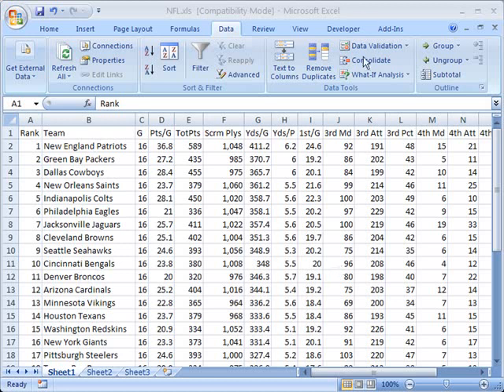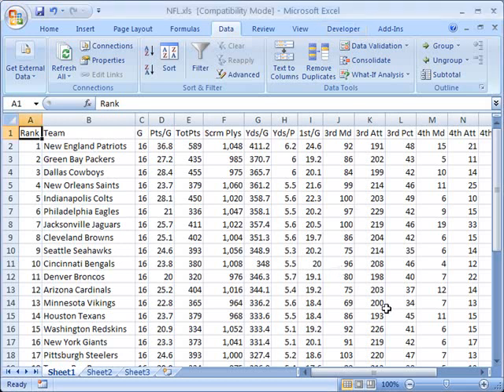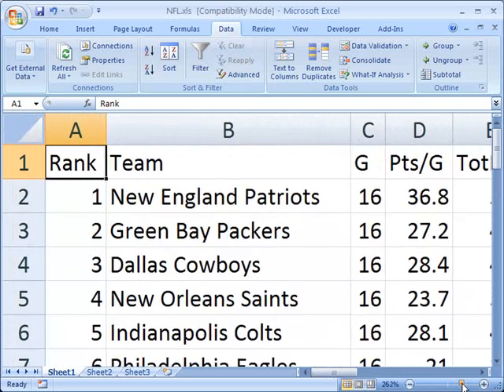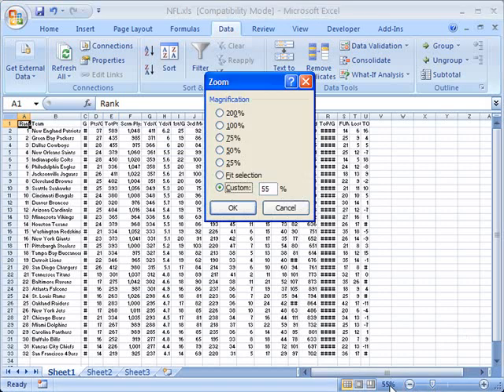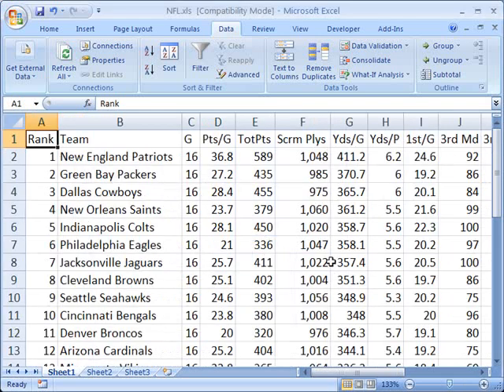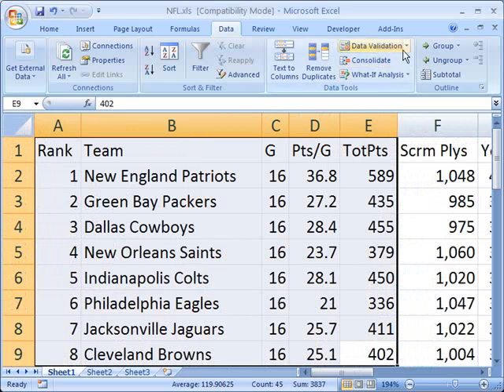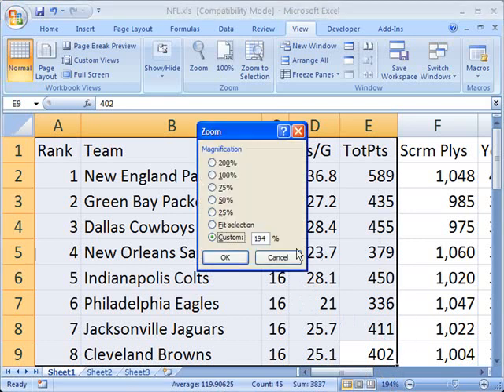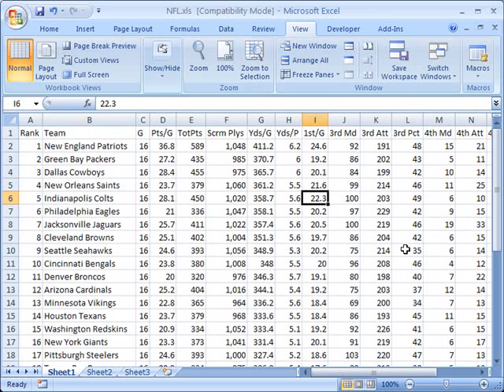Use zoom in Excel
- Use zoom in Microsoft Excel 2007